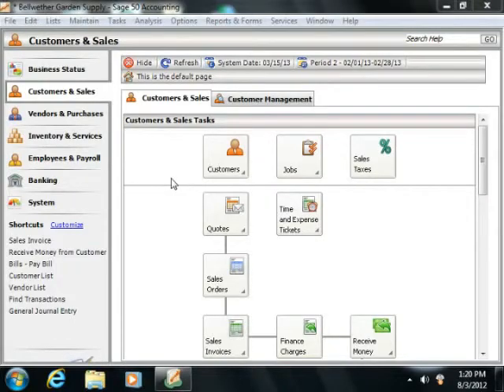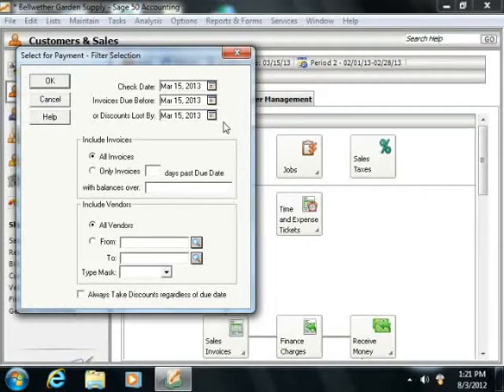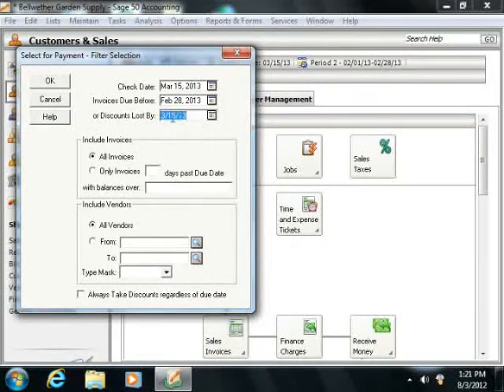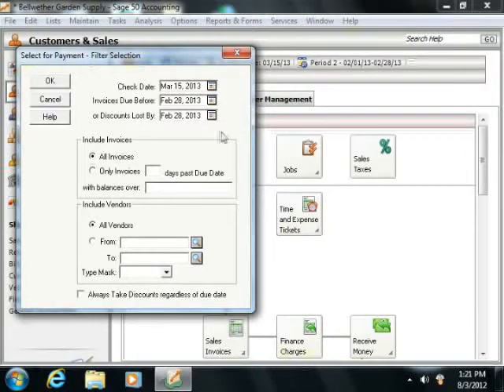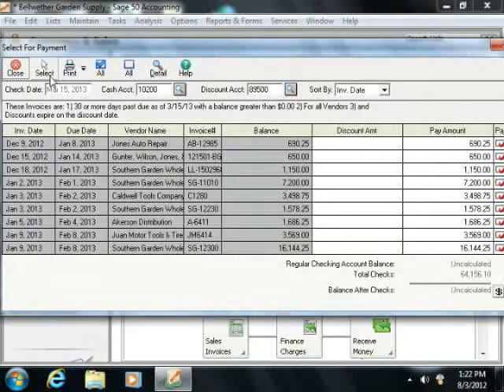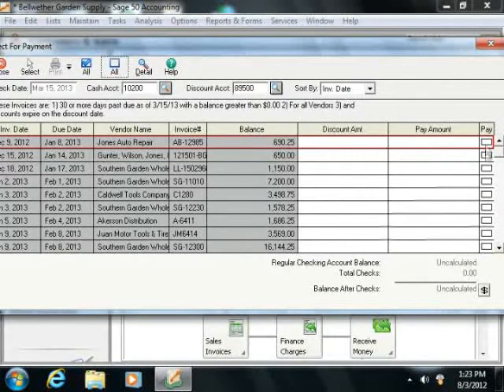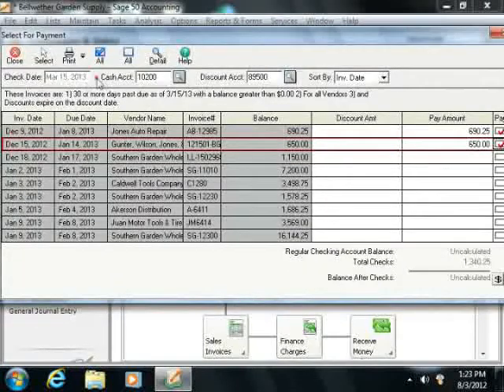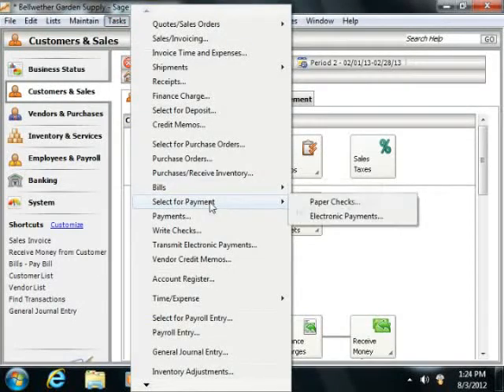Sage 50 Tutorial The Select For Payment Window Sage Training Lesson 7.6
Learn about the select for payment window in Sage 50 A clip from Mastering Sage 50 Made Easy v. 2013. - the most comprehensive Sage 50 tutorial available. Visit us today!